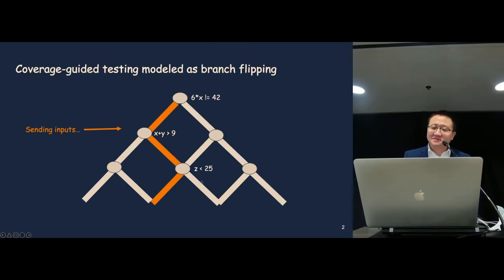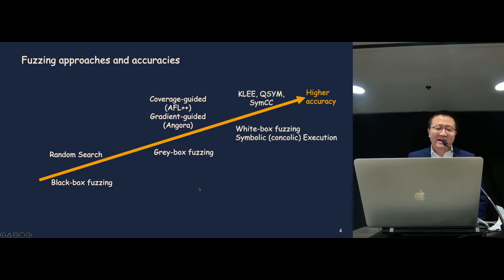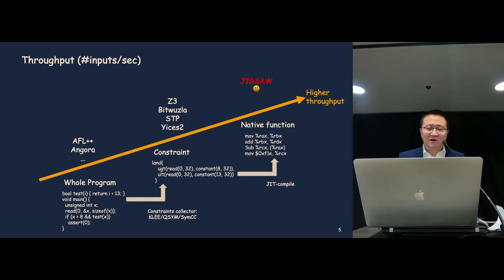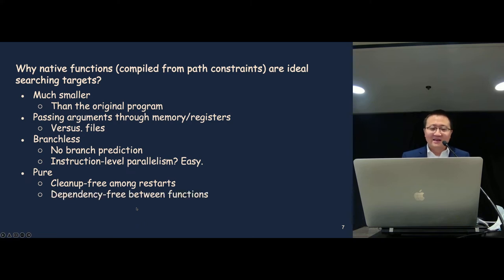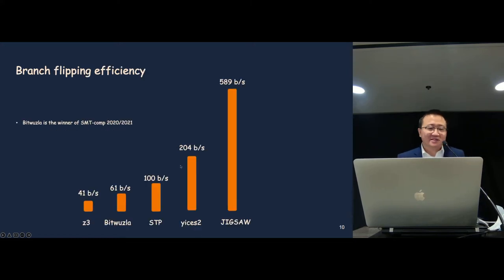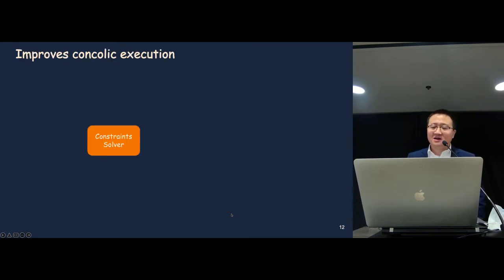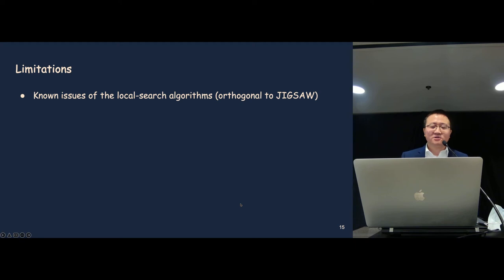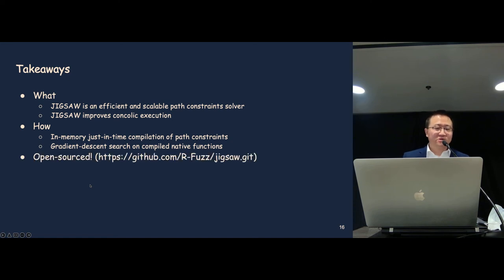Jigsaw: Efficient and Scalable Path Constraints Fuzzing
Ju Chen (UC, Riverside), Jinghan Wang (UC, Riverside), Chengyu Song (UC, Riverside), Heng Yin (UC, Riverside)